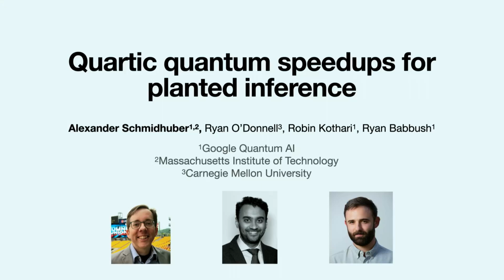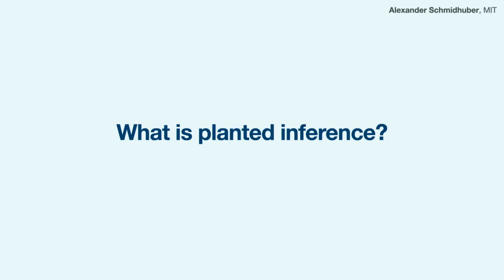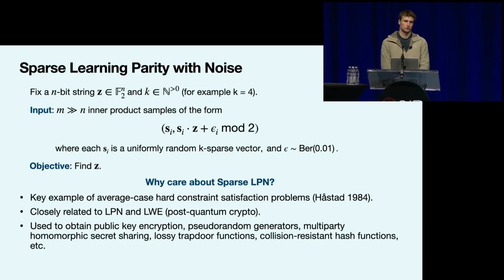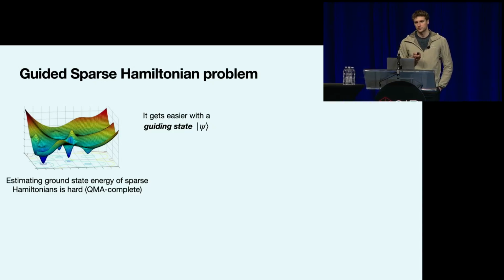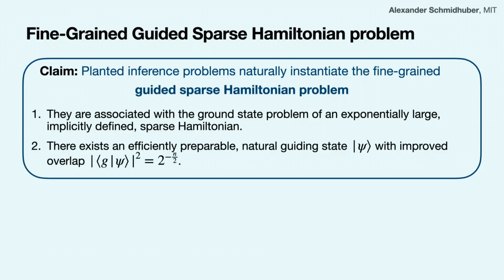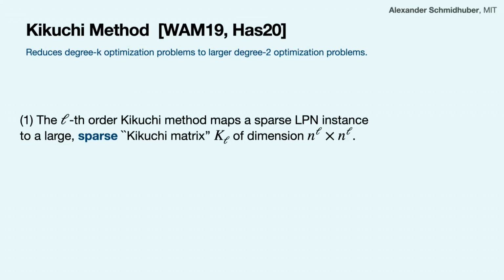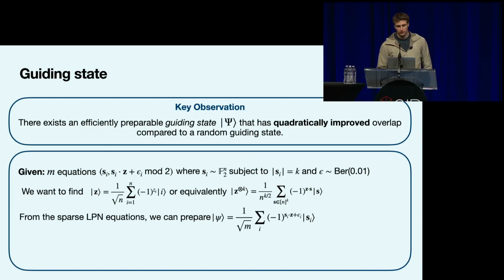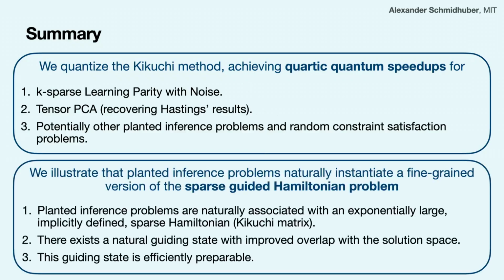Alexander Schmidhuber: "Quartic quantum speedups for planted inference" (QIP 2025)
TITLE: Quartic quantum speedups for planted inference
SPEAKER: Alexander Schmidhuber
AUTHORS: Alexander Schmidhuber, Ryan O'Donnell, Robin Kothari, Ryan Babbush

SESSION: Algorithms 2
DATE: Monday, February 24, 2025